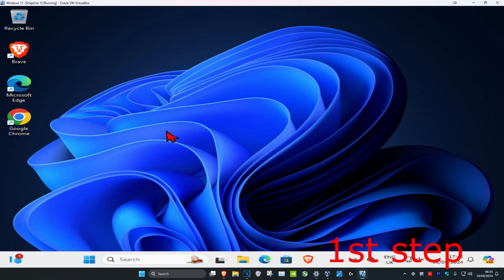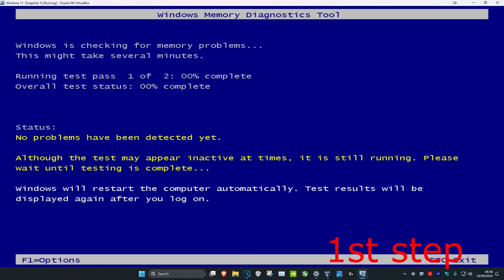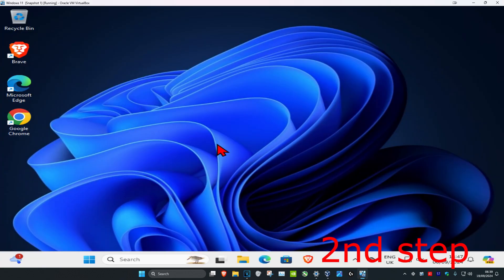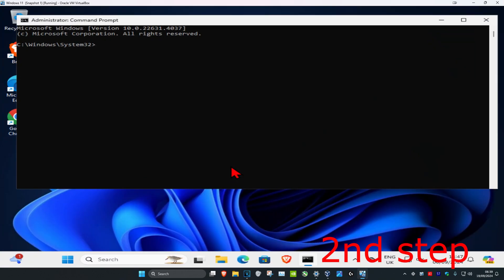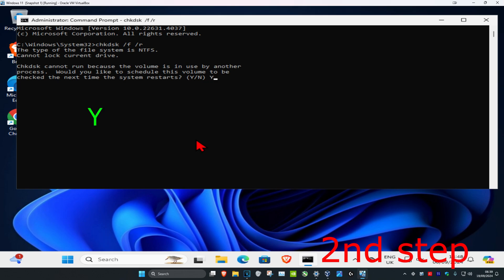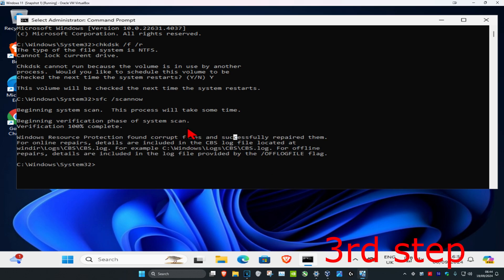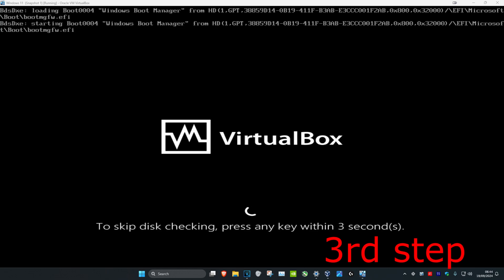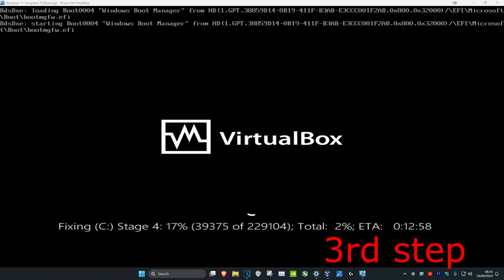WHEA UNCORRECTABLE ERROR FIX - Windows BSOD Fix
WHEA UNCORRECTABLE ERROR FIX  - Windows 11/10 BSOD.

The “whea uncorrectable error” message that you get on Windows 10, Windows 8.1 on a blue screen can be caused by two things.

Either you have a hardware failure or you have problems with your Windows 8.1, Windows 10 drivers that are probably not compatible with your Windows 8.1, Windows 10 operating system.

In any case you will basically not be able to use your desktop PC or laptop until you fix the issue.Windows has a long and beautiful (read: painful) history of blue-screen error messages. Affectionately known as the Blue Screen of Death, these error screens also contain important information regarding the sudden demise of your system.

Some Windows crash errors are more cryptic than others and therefore more difficult to troubleshoot. The WHEA Uncorrectable Error is one of those.

In a worst case scenario the error message “whea uncorrectable error” you get on a blue screen while running Windows 8.1, Windows 10 could be caused by any number of hardware failures like : Hard drive not responding, your RAM memory not responding or your main board is not working correctly.

A good case scenario would be that after updating your PC to Windows 10, Windows 8.1 some drivers on the machine won’t work as it should.

The Windows Hardware Error Architecture (WHEA) uncorrectable error is a Windows stop code that is displayed on a blue screen. When this error occurs, your computer will typically compile some diagnostic data, then reset. If the root problem persists, your computer will eventually crash again with the same WHEA uncorrectable error message.

WHEA uncorrectable errors are usually associated with faulty hardware, but they can also be caused by driver conflicts, missing Windows updates, and even overclocking.

"Your PC ran into a problem and needed to restart. We're just collecting some error info, and then we'll restart for you. If you would like to know more search online later for this error WHEA_UNCORRECTABLE_ERROR."

Both small and large modifications on a computer can trigger errors. One commonly faced Blue Screen error is WHEA UNCORRECTABLE ERROR, The system encountered an uncorrectable hardware error, Code 0x00000124. Based on the error data that is provided by the Windows Hardware Error Architecture (WHEA), this bug check indicates that a fatal hardware error has occurred. It could be caused due to the RAM, Hard Drive or any other hardware component. It is typically related to physical hardware failures. It can be heat related, defective hardware, memory or even a processor that is beginning to fail or has failed.